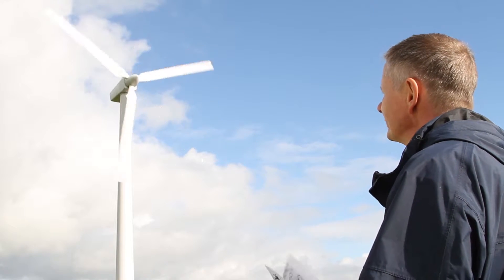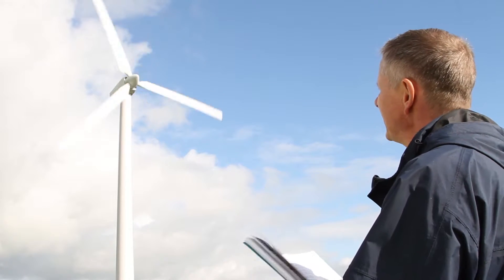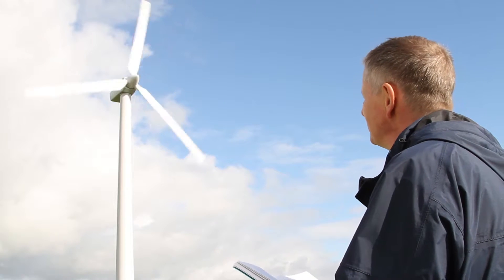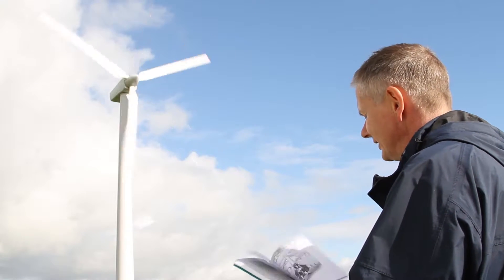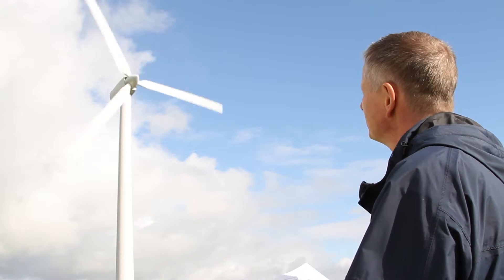Wind Turbines - Poetry by Matt Harvey | Regen SW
Wind Turbines (priming the pump for the crowd-sourced poem)

gale gatherer, gust herder, breeze whisperer
high riser, heaven tickler, bird brainer
onshore – unsure off shore – of course

thrillerblots on the landscape
unflappable flag-poles, looming lollipop sticks
unscaleable energy blossoms, hardy perennial

blooming metal-petalled interlopers
high whirrers, controversy stirrers
stilted spin doctor, blade hummer
standing guard over My Back Yard

Don Quixote monsters, fit to be tilted at
scythe, cutting dine hice prices,

finesser of the wind’s fury:
converting crude gusts to cordial kilowatts
energy undrilled for,
that no blood need be spilled for

breath catcher, speed snatcher,
stationary spitfires whose propellers
put the killer into kilowatts
Revolving door into the future
UKIP botherers, swirligigs

Fi, fie, foe fum, here they come with a whirr and a hum,
loved by many and loathed by some, fi, fie, foe, fum

About 'The Element in the Room'
The Element in the Room is a book of poems
inspired by energy – renewable energy in
particular – and a book of pictures inspired by
poems about renewable energy.

Some poems were prompted by reflections on the elements,
some from talking with people working in the field, others from
renewable technologies themselves – the look of them, their
potential, people’s responses to them. Some are playful, cheeky,
pithy, others more lyrical and solemn, some are just plain daft.

Among them there’s a sonnet, a country and western song and a
prose poem called The Not-for-Prophit. You get the picture. None
is intended as a ‘last word’, they are offered for your pleasure and
interest and to provoke discussion.

The illustrations are by a range of talented artists, to be specific:
Heidi Ball, Laura Cochón, Tori Dee, Chloë Uden, Josie Ashe, Naomi Ziewe Palmer and More than Minutes.

You can download a FREE copy of the poetry book 'The Element in the Room' by Matt Harvey by visiting this link:

'The Element in the Room' is a collaboration with Regen South West